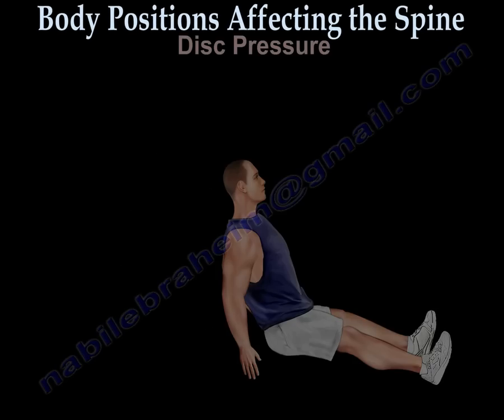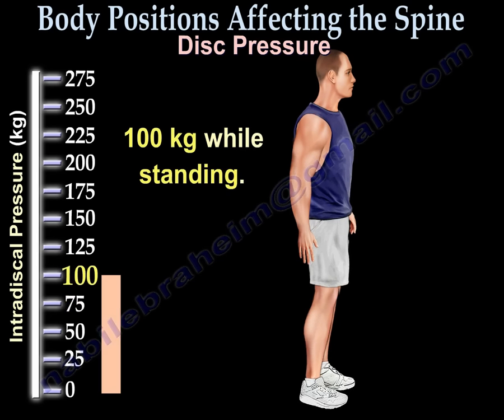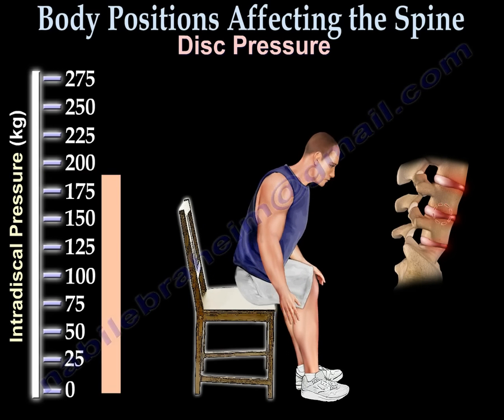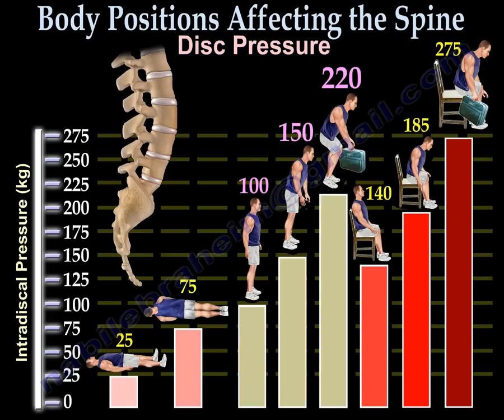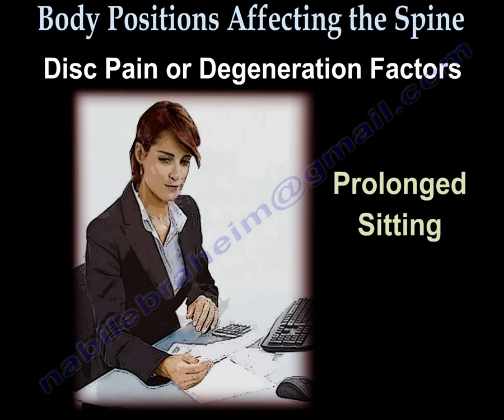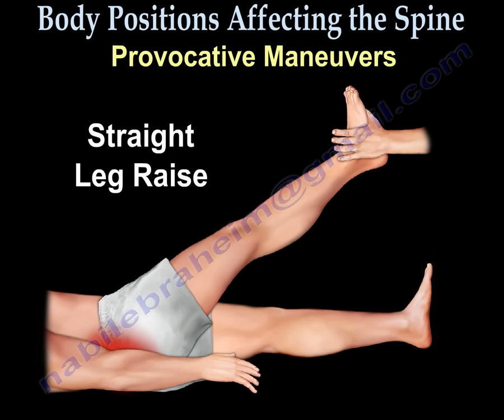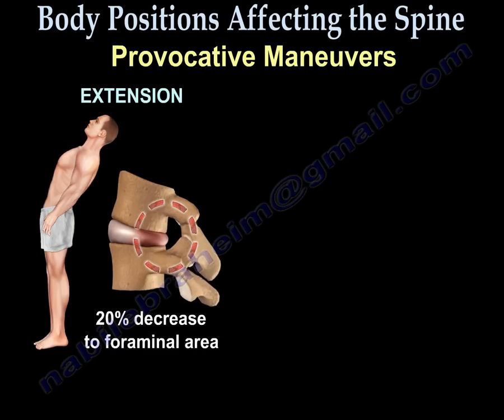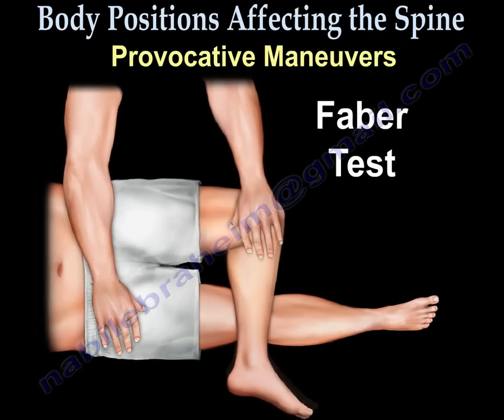Body Positions Affecting the spine and discs - Everything You Need To Know - Nabil Ebraheim, M.D.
Dr. Ebraheim’s educational animated video describing body positions which produce the highest measured pressure on the the discs of the lumbar spine.  It has been determined that the highest intra-discal pressure is place on the discs when a person is in the seated position while leaning forward and holding weight.  anatomy, alignment and Degeneration factors are also described which may attribute to lumbar spine problems.patient with a spine problem ,disorder,disc herniation prolapse  or bulge, X-Ray and MRI are usually obtained .massage adjustment rehab, realignment and stretch to achieve flexibility of the spine vertebrae and muscles.brace injection for pain relief .doctors will perform surgery of decompression and or fusion if conservative treatment is not helpful for the patient.

Lowest disc pressure is measured while lying in the supine position.
Disc pressure measured at 75 kg when lying on side.
100 kg while standing.
150 kg of pressure while standing and leaning forward.
200 kg of disc pressure when holding a load and leaning forward.
140 kg of disc pressure while sitting.
Sitting and leaning produces 185 kg of pressure.
Highest pressure is measured while sitting and 20 degrees forward leaning with 20 kg load in arms.
Disc pain or degeneration factors
•Lack of physical activity
•Heavy lifting of objects
•Operating motor vehicles
Prolonged sitting
•Operating vibrating tools
•Smoking
•Dissatisfying or boring occupation
Provocative maneuvers
•Straight Leg Raise
•Range of Motion:
oFlexion: 12% increase to foraminal area
oExtension: 20% decrease to foraminal area
•Faber test